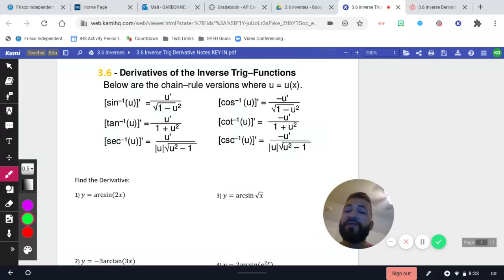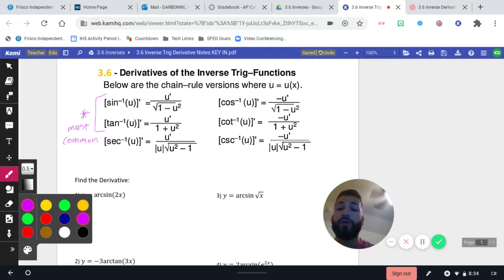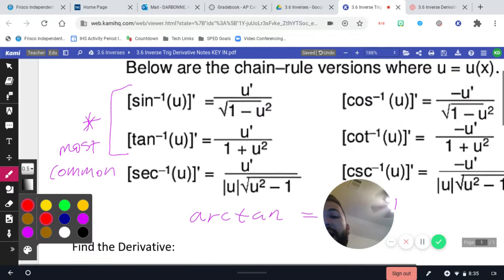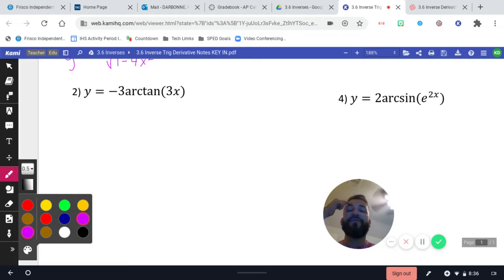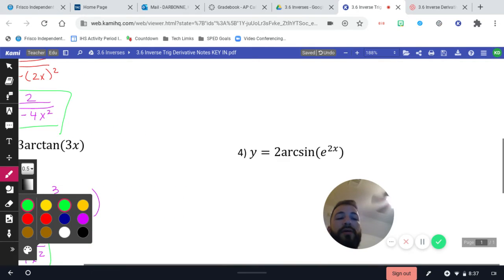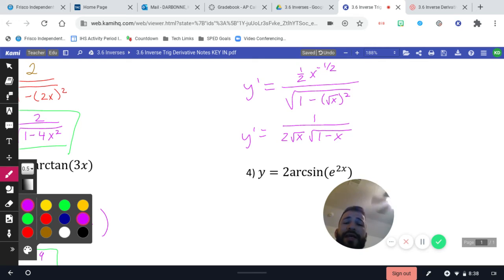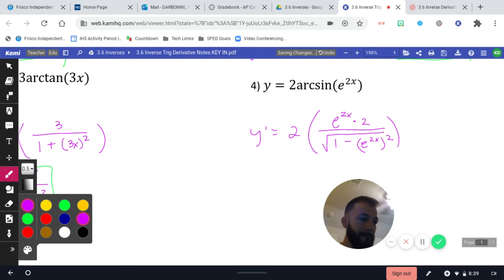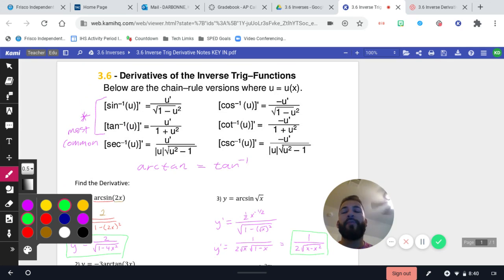3.6 Inverse Trig Derivative Notes Video